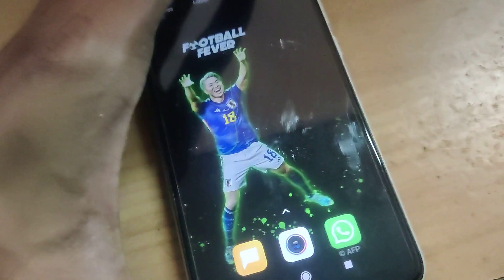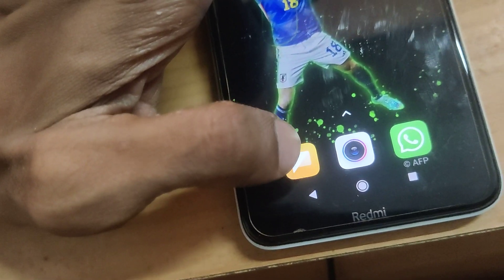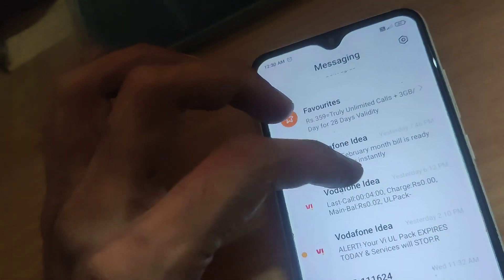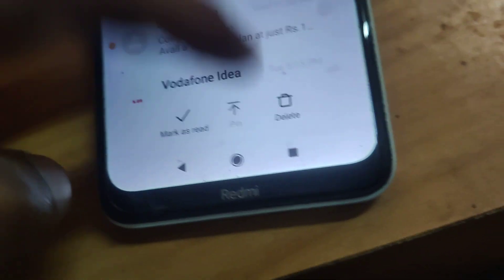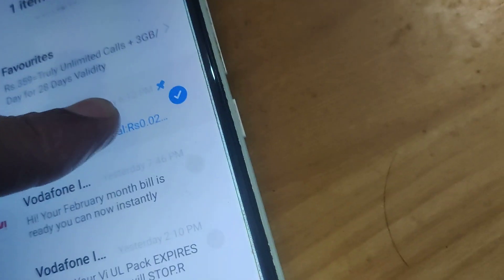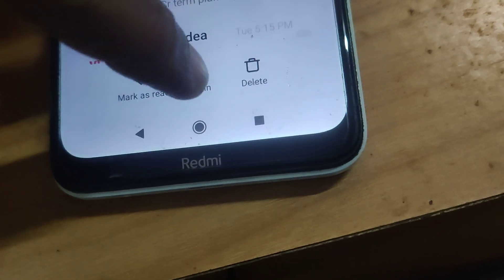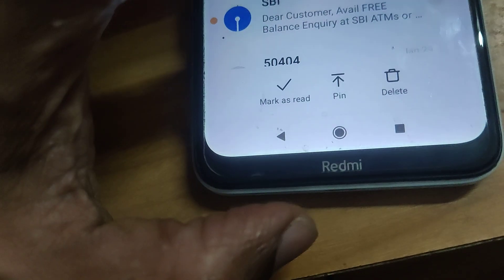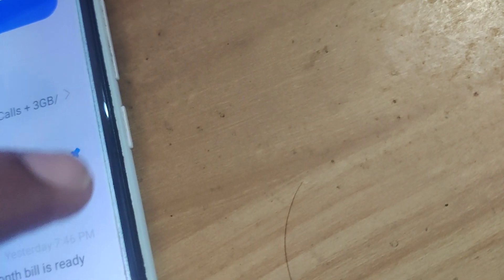How to pin and unpin messages in Redmi 8A Dual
How to pin and unpin messages in Redmi 8A Dual is explained in this video